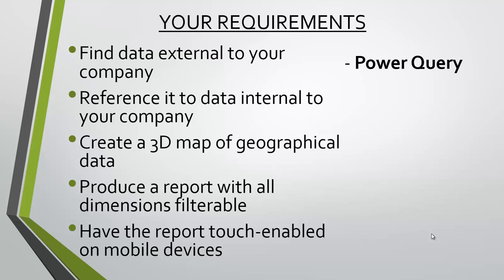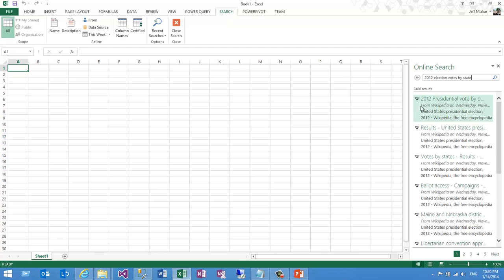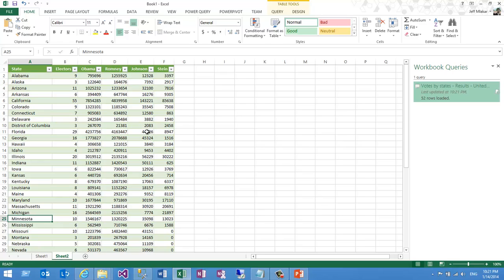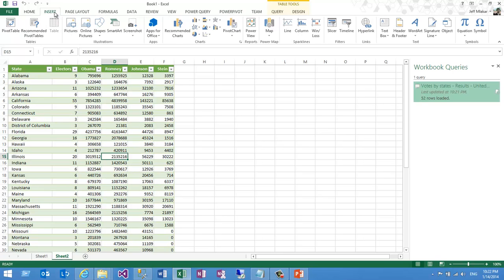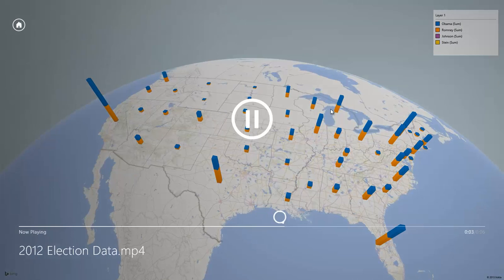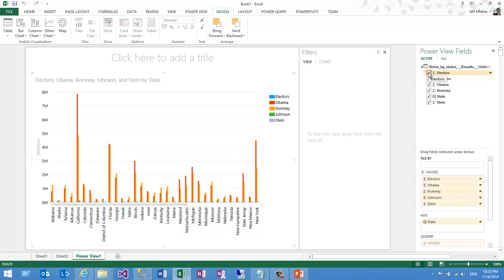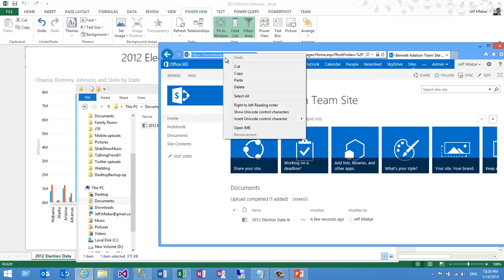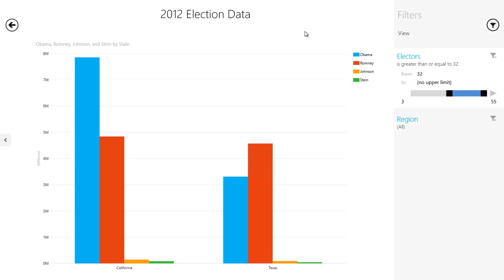Our Powers Combined: A Quick Tour of Microsoft's Power BI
How Microsoft's Power BI can handle a Business Intelligence reporting project in minutes with its 4 pillars: Power Query, Power Pivot, Power Map, and Power View.